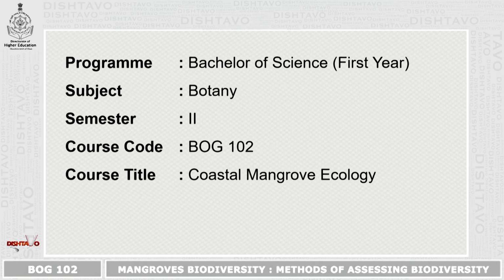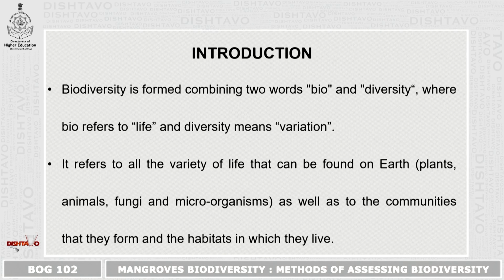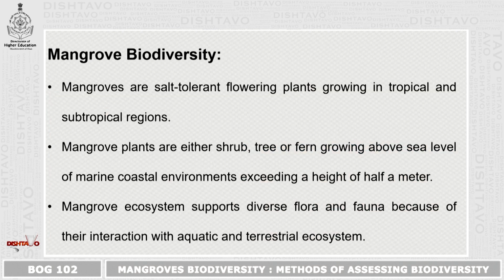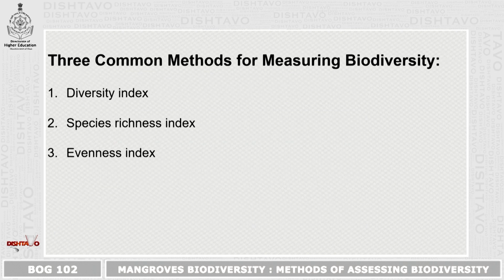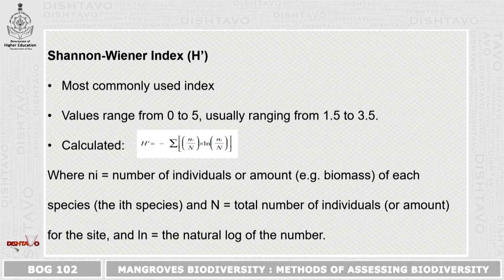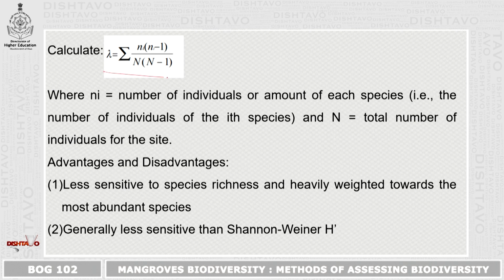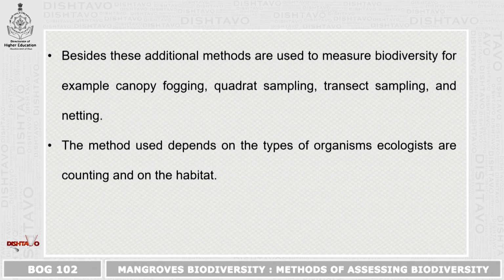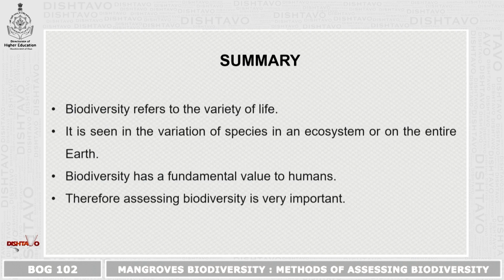3 || BOG 102 || Principles of Coastal Ecology || Mangrove Biodiversity: Methods of Assessing Biod